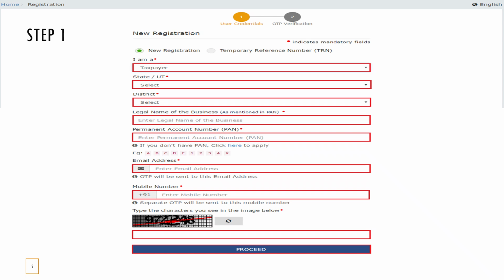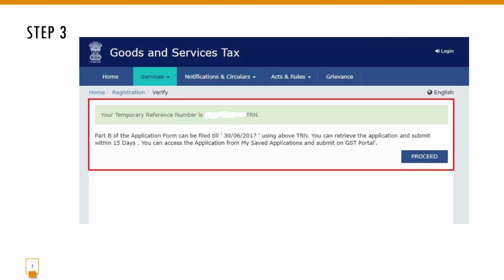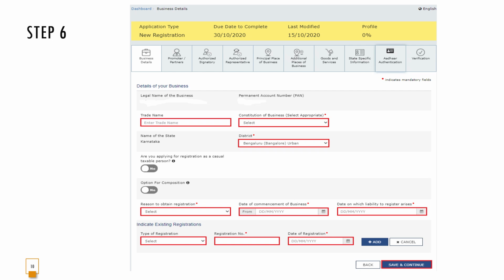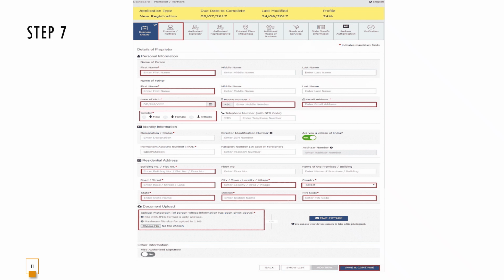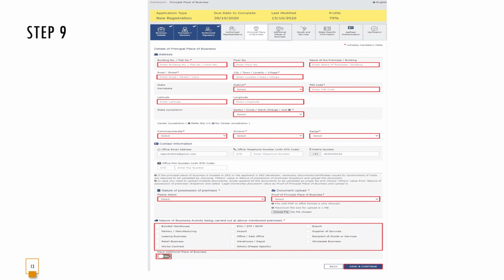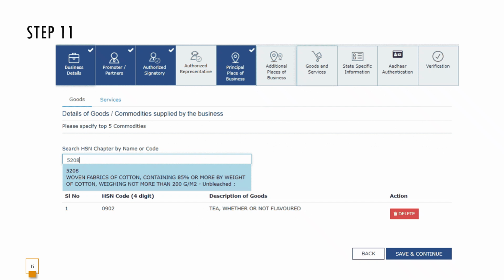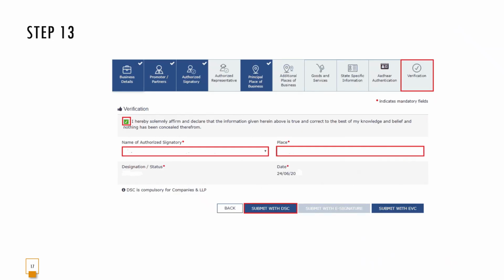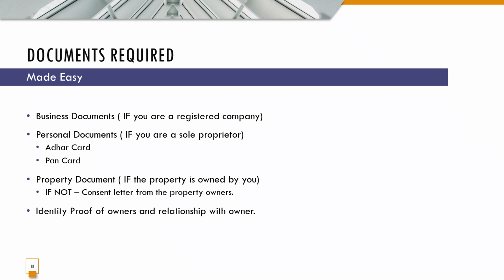How I Registered for GST Myself! Step-by-Step Guide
I took matters into my own hands and registered my business for GST—no consultants, no extra fees! In this video, I’m sharing my firsthand experience, guiding you step by step through the entire GST registration process.
You’ll learn:
✅ Who needs to register for GST
✅ Documents required
✅ How to apply online (with screenshots!)
✅ Common mistakes to avoid
✅ Tips to make the process smoother
If you’re a business owner, freelancer, or entrepreneur looking to do it yourself, this video is for you!